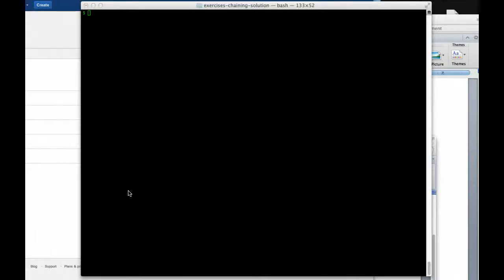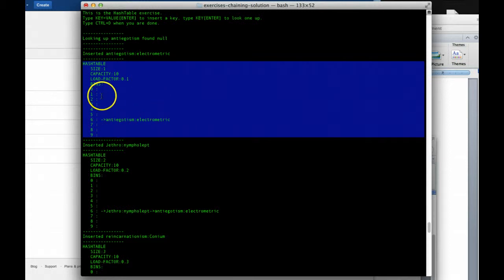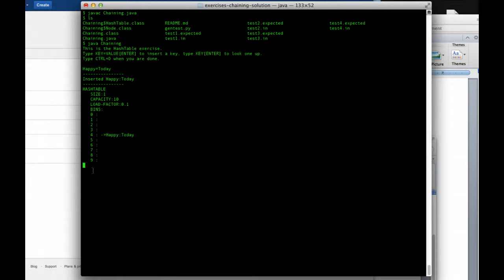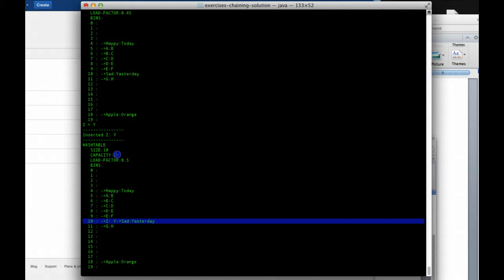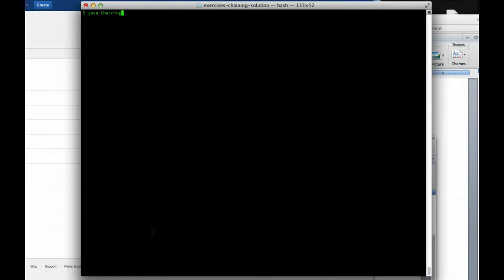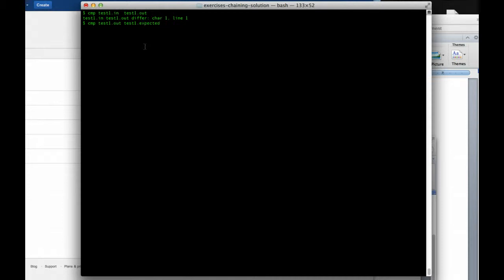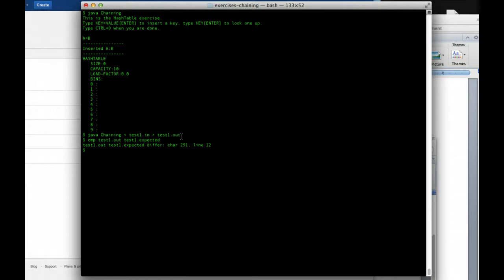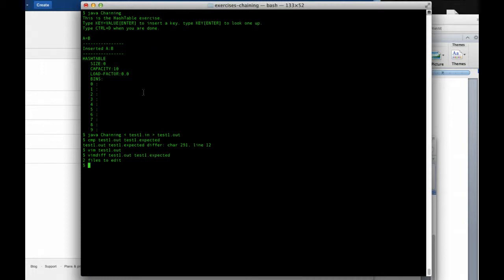Explaining The Chaining Assignement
This is my explanation of the 'Chaining' assignment.